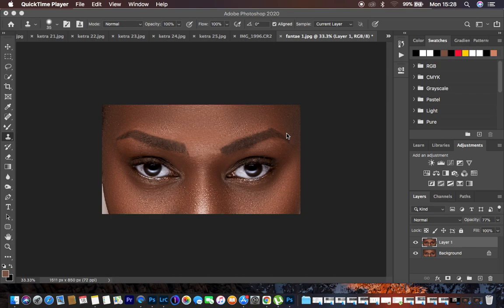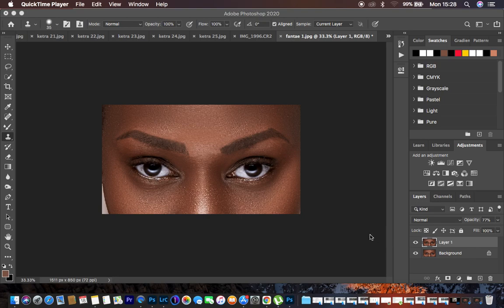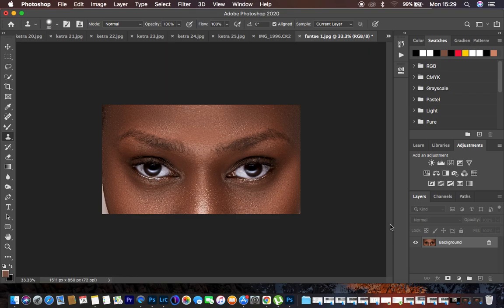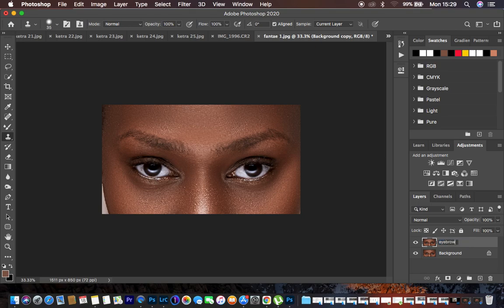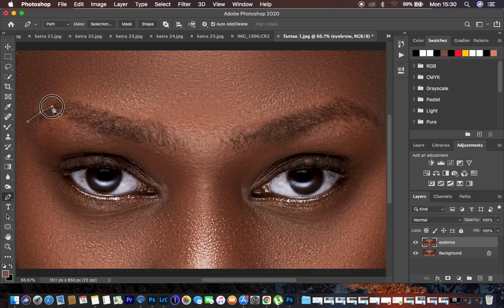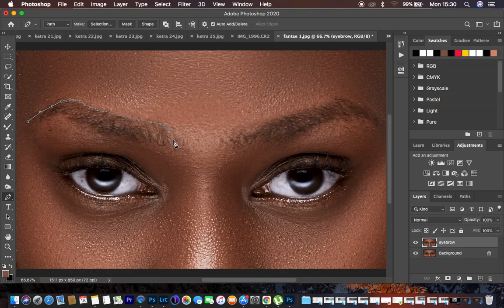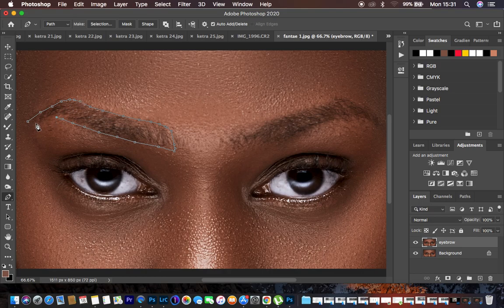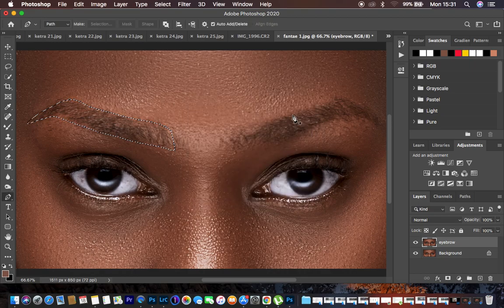How To DRAW EYEBROWS | How To Draw & Shape Eyebrows In Photoshop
In this tutorial, you are goin to learn about the easiest method on how to easily draw and shape eyebrows using Photoshop. This is the simplest and easiest beginner friendly tutorial for you! Hope you find this useful.

Keep Creating!